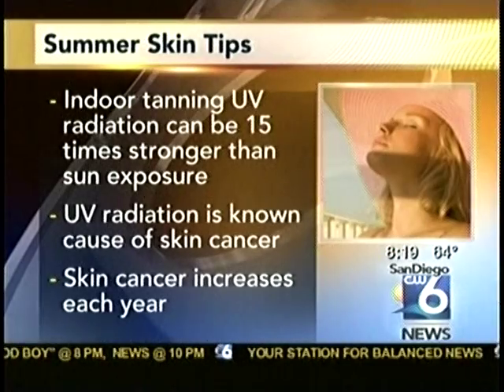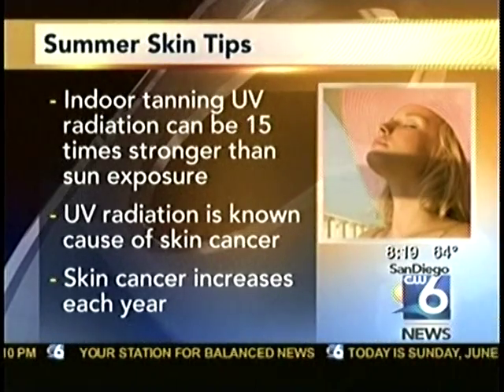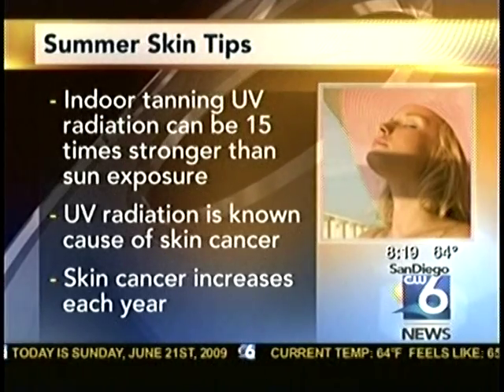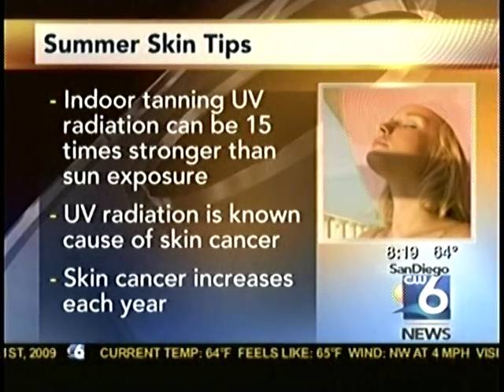Tanning 101 - Alvarado Hospital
Are you trying to get the perfect tan? Alvarado Hospital's Dr. Barry Handler discusses the recent research on tanning beds, skin damage and skin cancer.